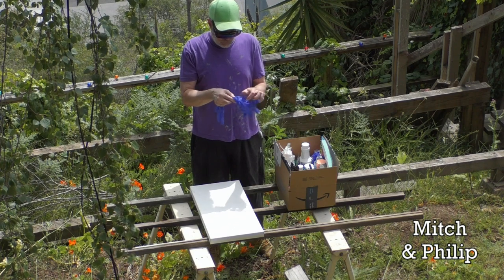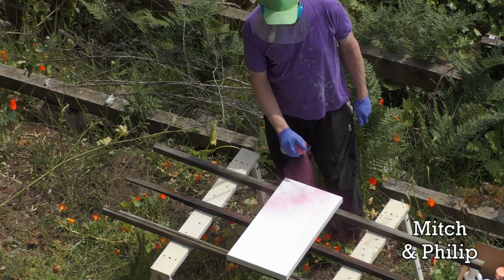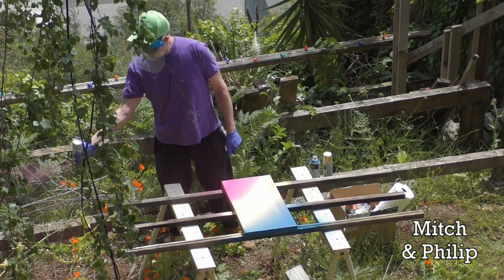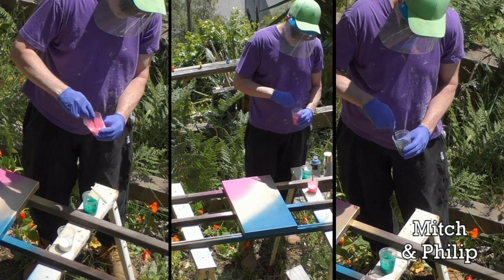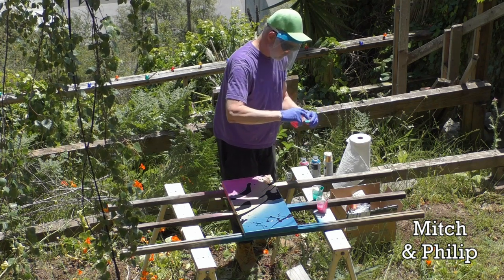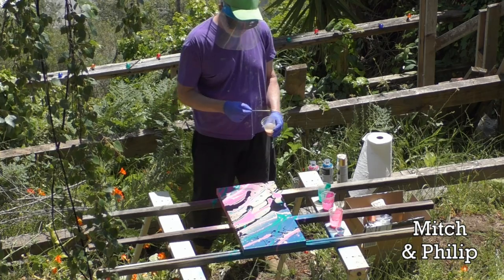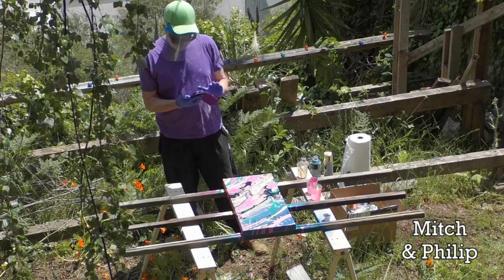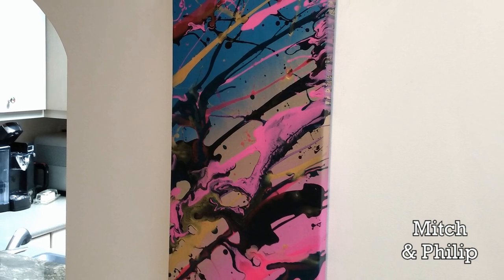Spray Pour & Splatter Painting - Acrylic Fluid Art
In this video, M&P channel host Mitch Hightower creates an AbstractPainting on canvas. Mitch employs several different painting techniques including, spray paint/airbrush ombre, acrylic pouring, ribbon pouring, splatter effects, tip-and-turn, and straw blowing. Mitch uses spray paint, acrylic paint, pouring medium and water. Watch the canvas go from blank white to a striking color scheme of blues, pinks, black and metallic gold. Mitch explains his techniques as the spray and PourPainting comes together and he also shows off the artwork after it has thoroughly dried. Listed below are links to the products used to create this AcrylicFluidArt painting.

12x24 Gallery Wrap Canvas

Liquitex Medium Magenta Spray Paint

Liquitex Turquoise Spray Paint

Rust Oleum 2X Metallic Gold Spray Paint

Liquitex Medium Magenta Acrylic Paint

Liquitex Phthalo Green Acrylic Paint

Liquitex Flourescent Pink Acrylic Paint

Sargeant Black Acrylic Paint

Extreme Sheen 24K Gold Acrylic Paint

Floetrol Paint Medium

Plastic Paint Mixing Cups

Face Sheilds

Metal Sawhorse

Mitch's Colorful Ball Cap